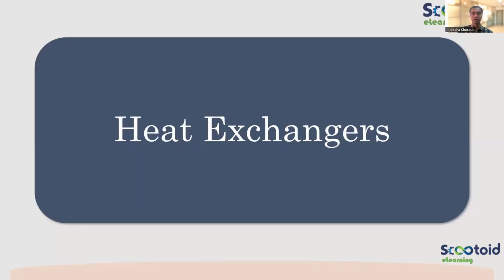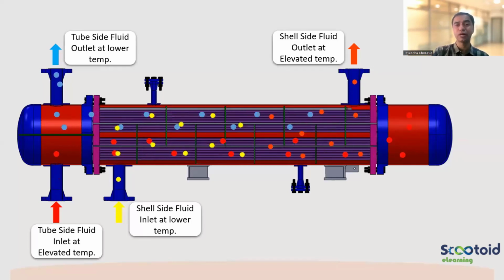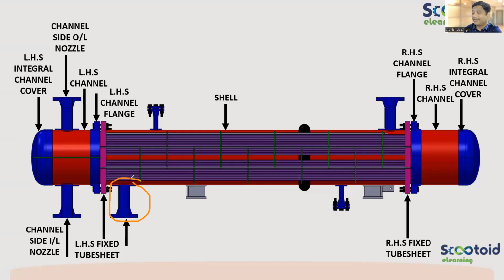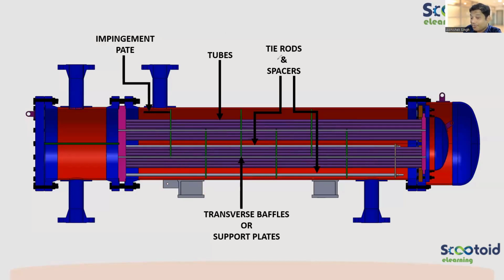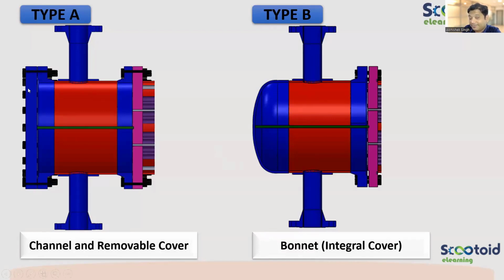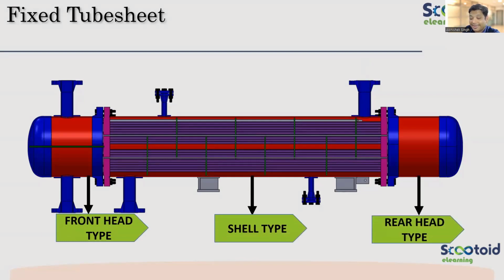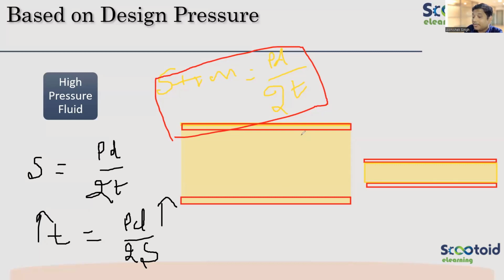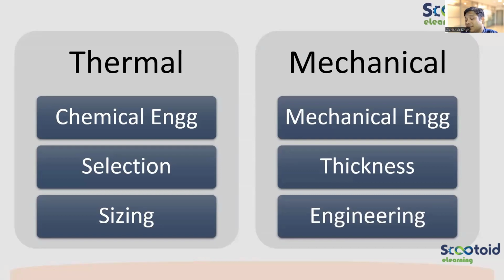Workshop on basics of Heat Exchanger Design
Scootoid elearning | Heat Exchangers| types of Front/Rear heads| TEMA| Heat Exchanger Design|
Scootoid elearning | Bolt Load Calculation| Mandatory Appendix 2| Gasket factor | What is seating stress | Minimum Stress Required in gasket for proper sealing

Get in touch with us (Call or WhatsApp): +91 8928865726 / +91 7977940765
Our Courses:
Column Design
Static Equipment Design Course
Static Equipment Webinar Series